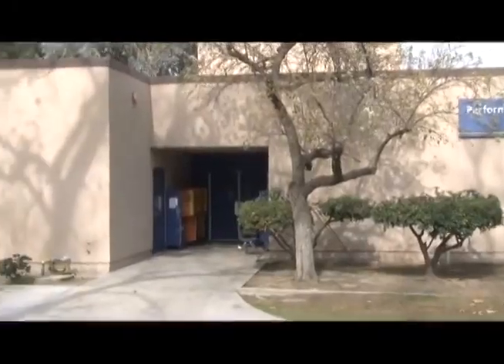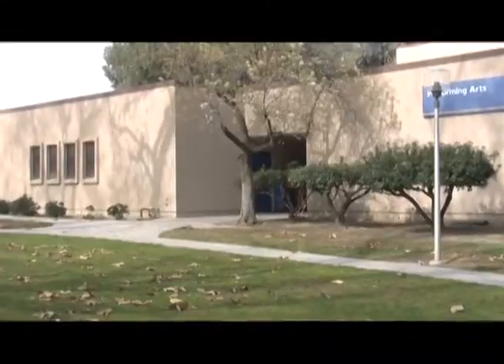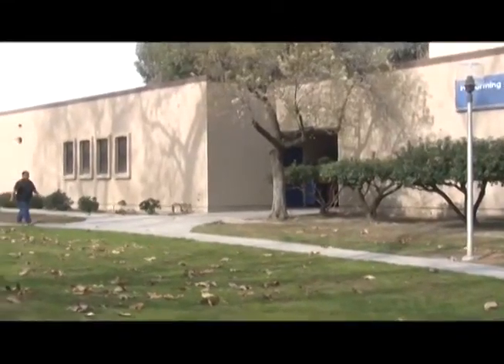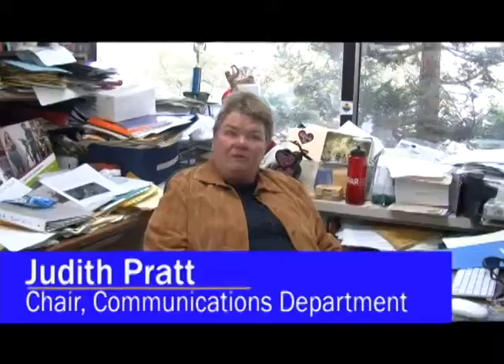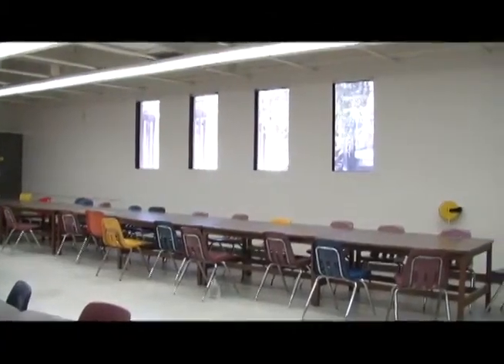Student Media Center Plans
David Kaplan finds out from Jennifer Burger, Judith Pratt, and Richard Collins about the plans for what used to be the Performing Arts building.